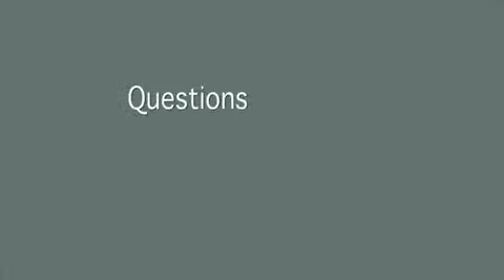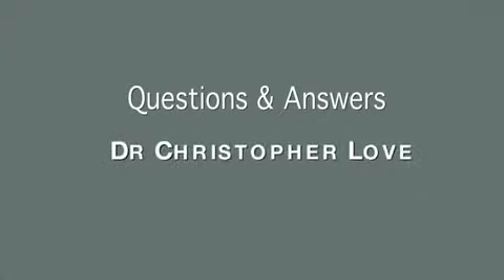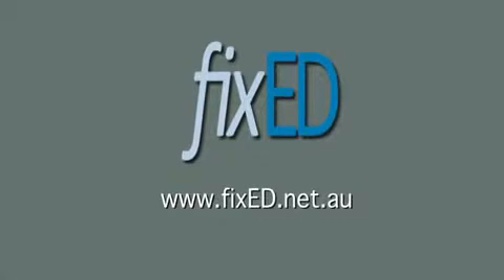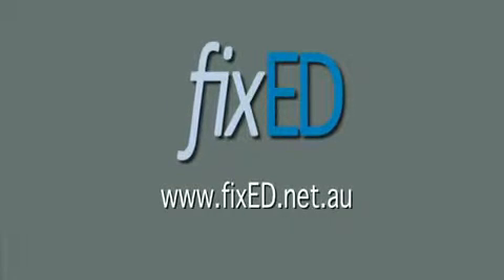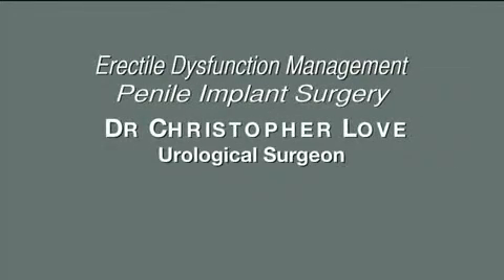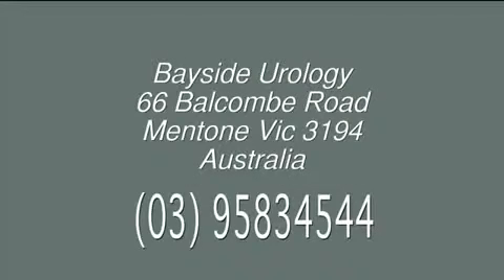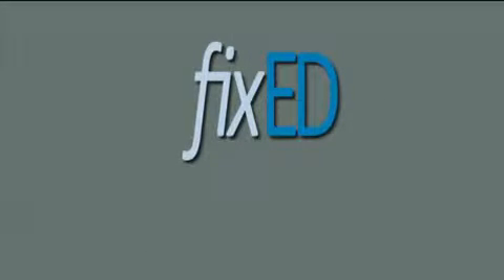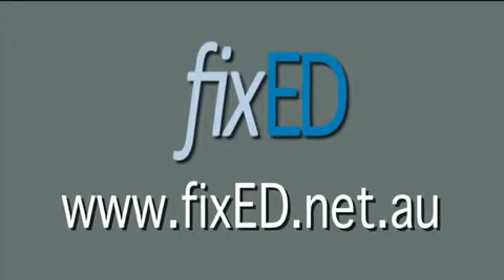Dr Chris Love Vacuum device treats ED but only penile implant fixes ED